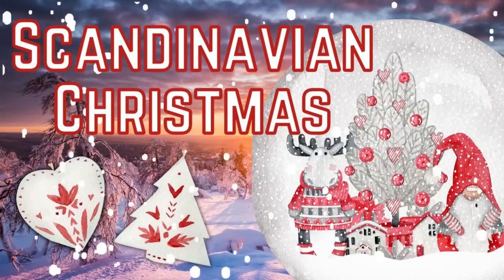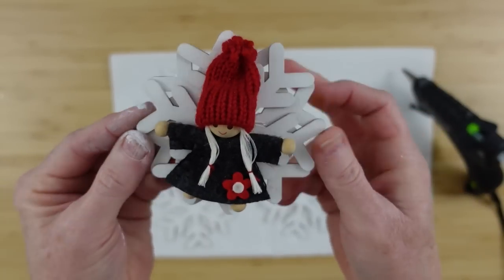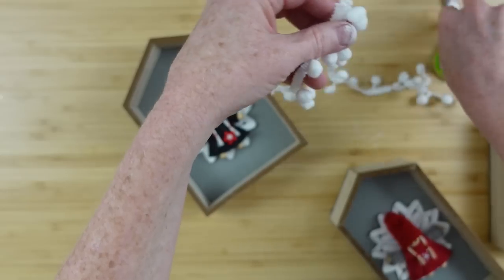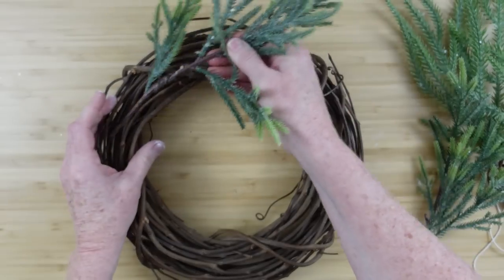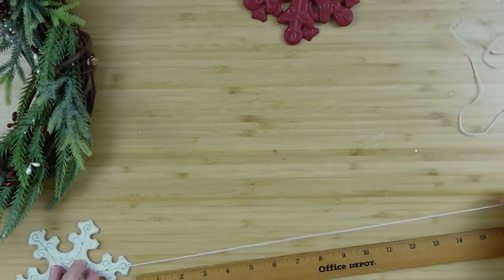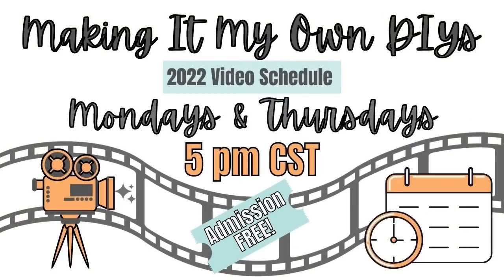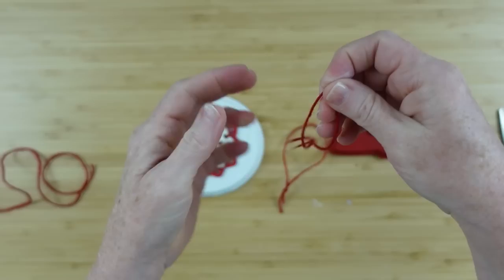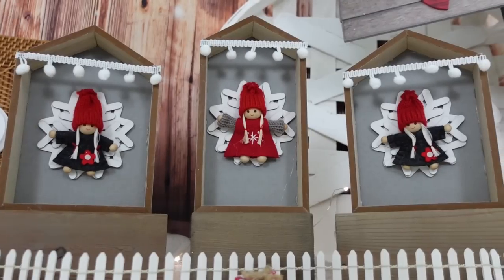NEW SWEDISH Style CHRISTMAS Crafts To Try TODAY! Christmas Around The World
For this collab, we are all asked to create DIY Christmas decor from any place around the world. I chose Sweden or the Scandinavian peninsula. This style varies from a modern look with neutral colors to lots of simple red and white pieces. I hope you enjoy these 3 new Swedish style Christmas crafts to try today from the Christmas around the world collab.

Brandy P
Creola, Alabama
36525